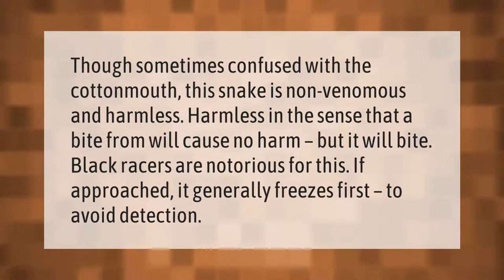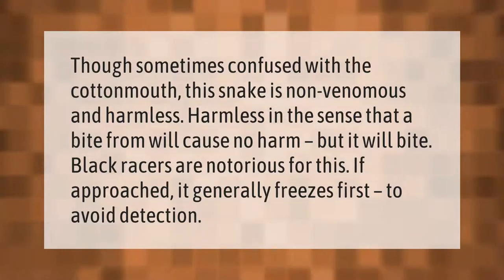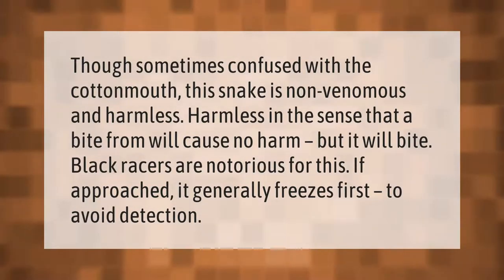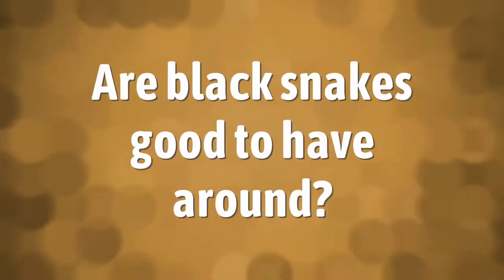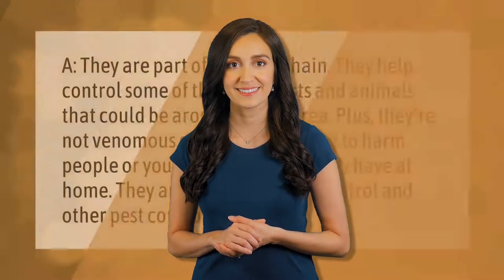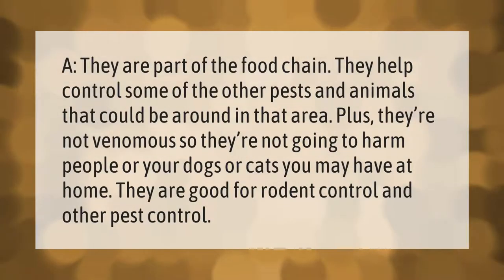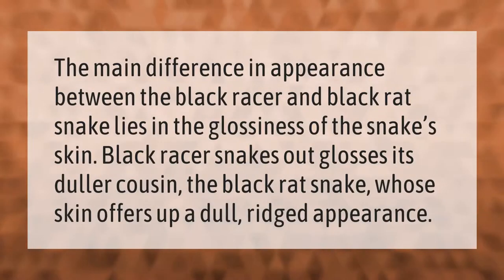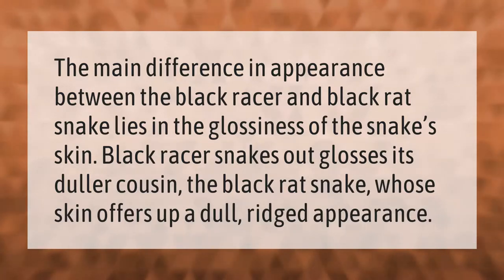Are black racer snakes dangerous to humans?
00:00 - Are black racer snakes dangerous to humans?
00:38 - Are black snakes good to have around?
01:07 - Do black racers make good pets?
01:40 - How can you tell the difference between a black rat snake and a black racer?

Laura S. Harris (2021, January 22.) Are black racer snakes dangerous to humans?
    AskAbout.video/articles/Are-black-racer-snakes-dangerous-to-humans-212302